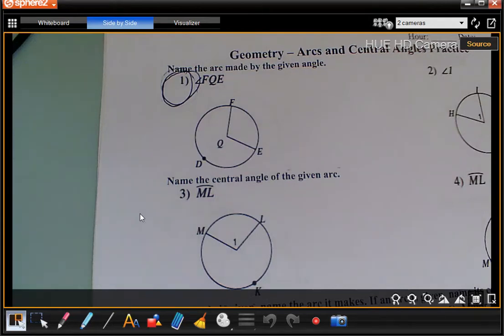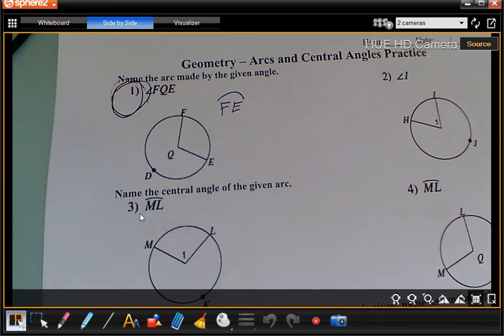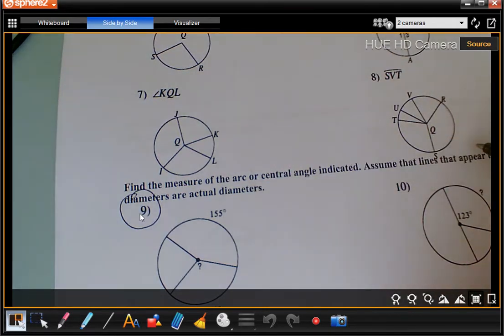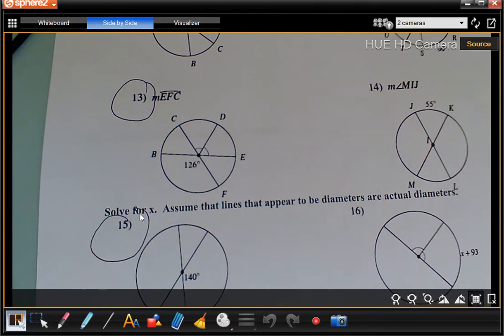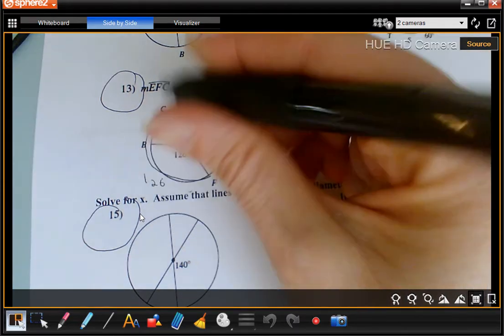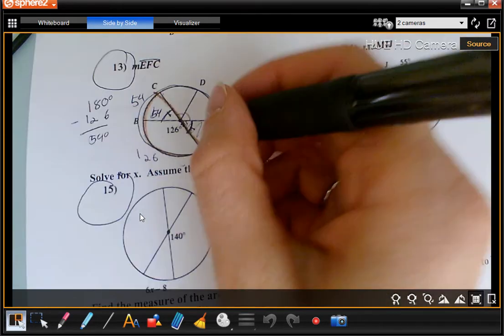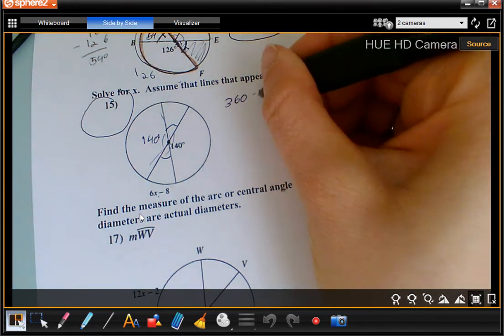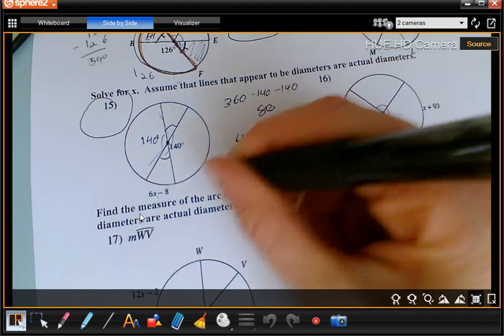arc and central angles